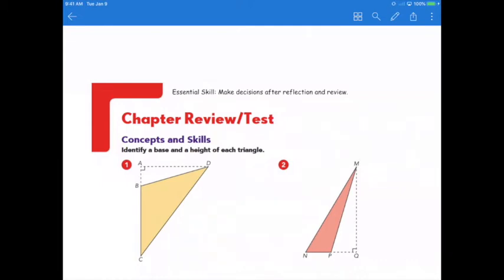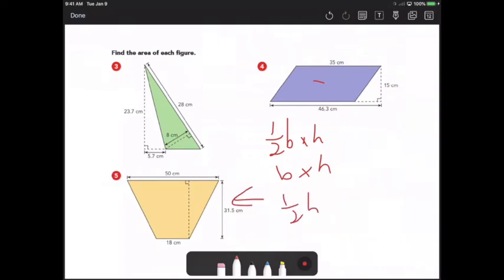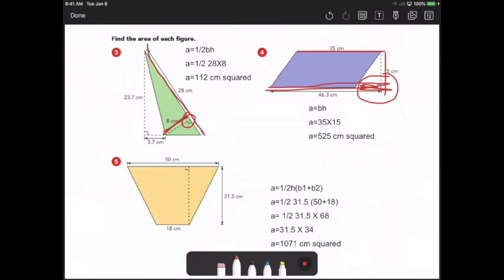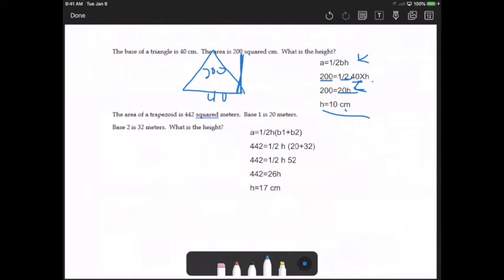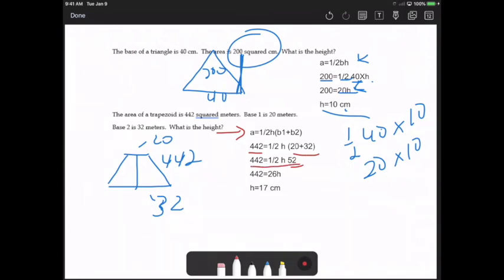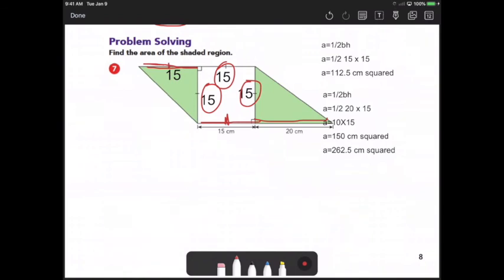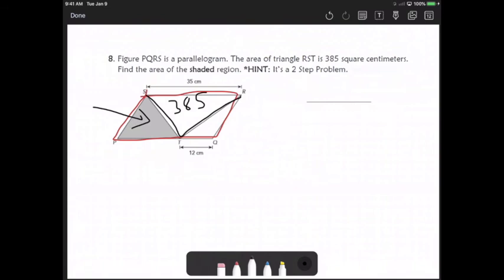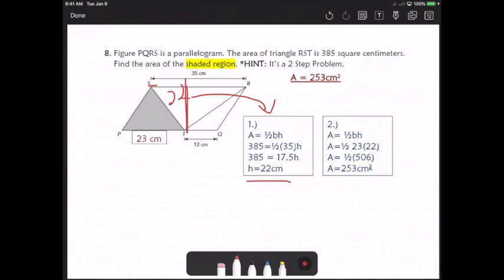5 8 Math review